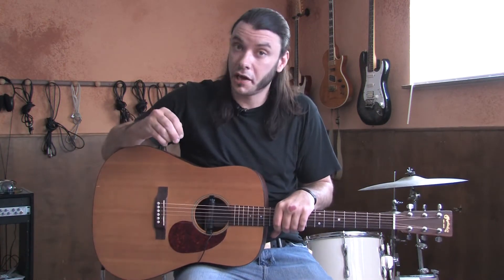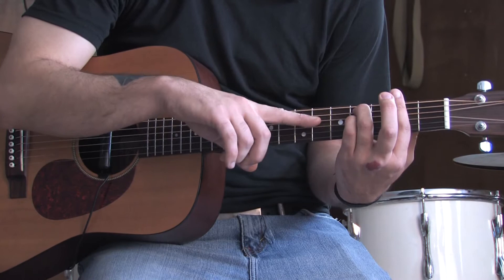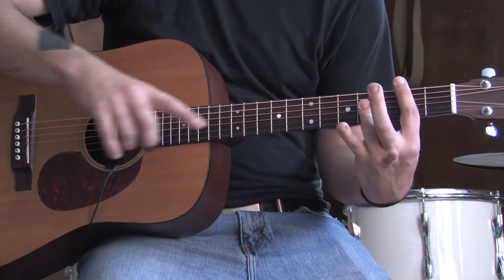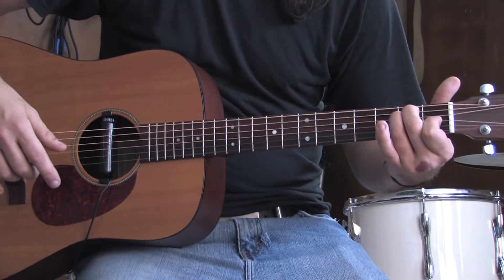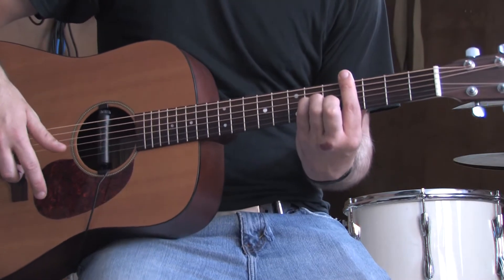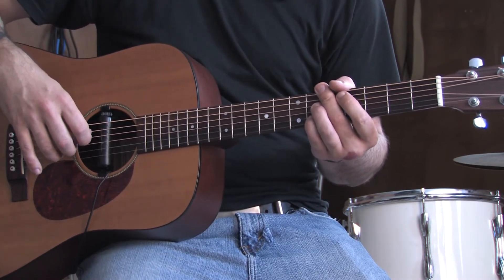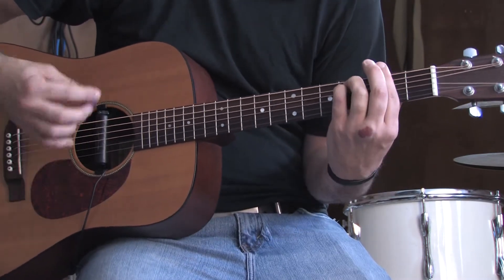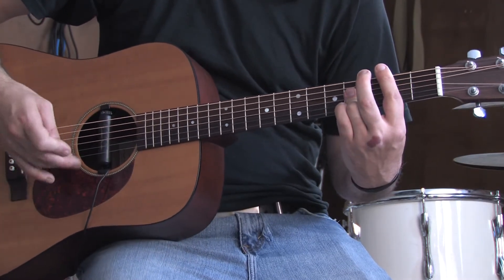Today in Rock History - January : Today in Rock History: January 23 - George Harrison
Learn George Harrison's "My Sweet Lord" on the guitar, and discover which Beatles band member was the first to have a solo hit on this day in 1971.